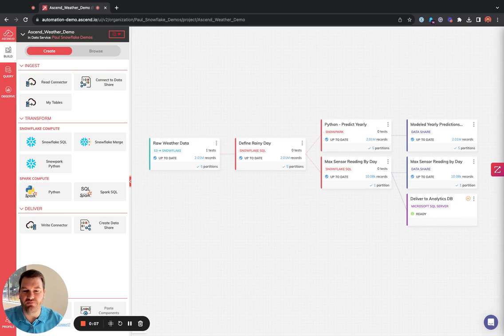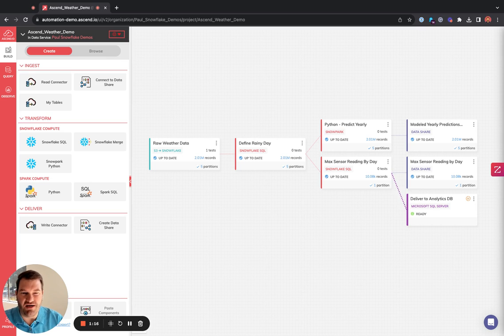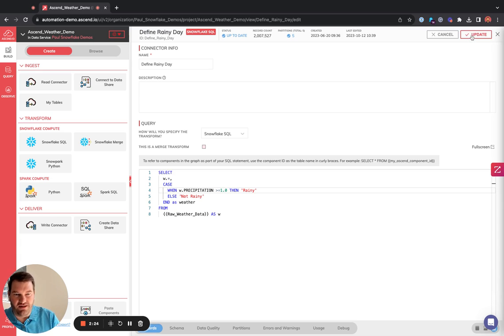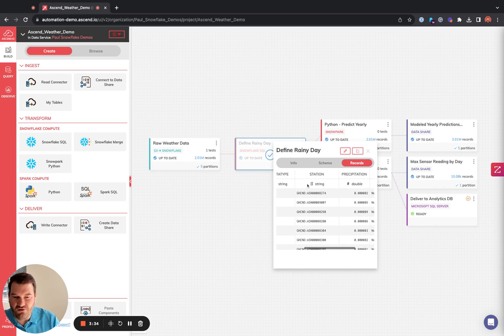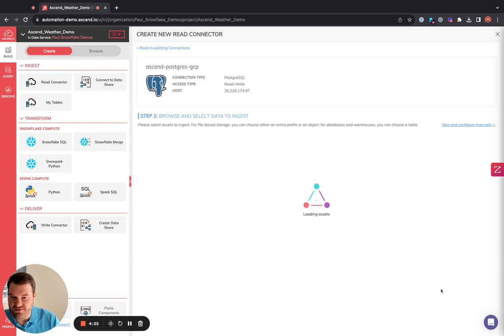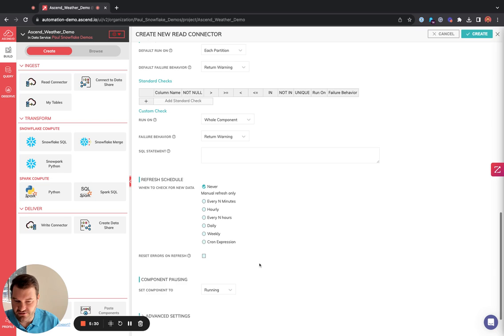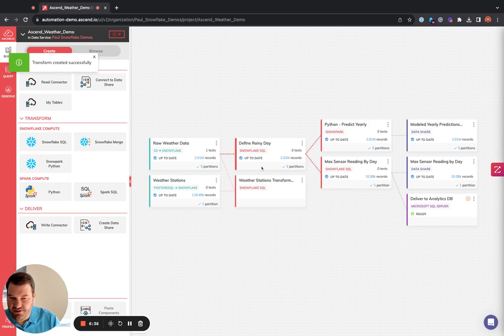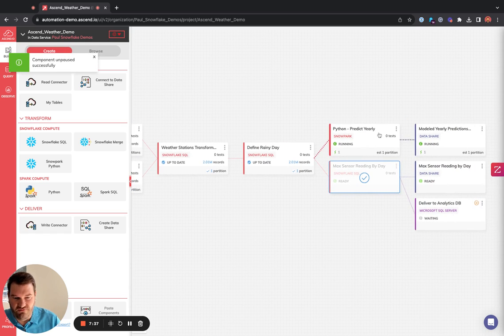Ascend Data Pipeline Automation Platform Overview